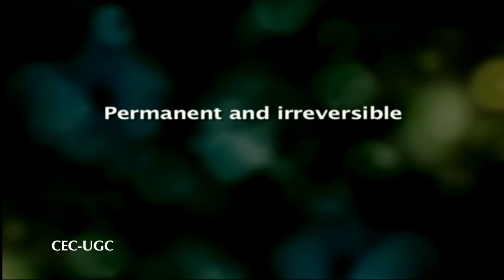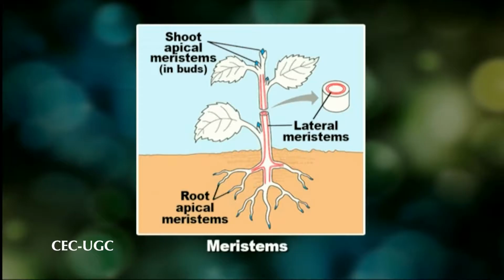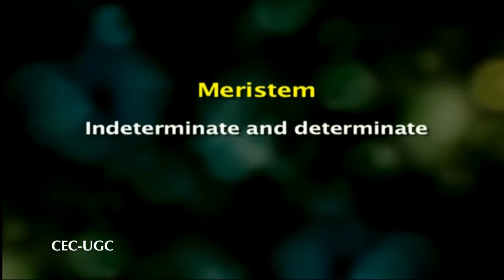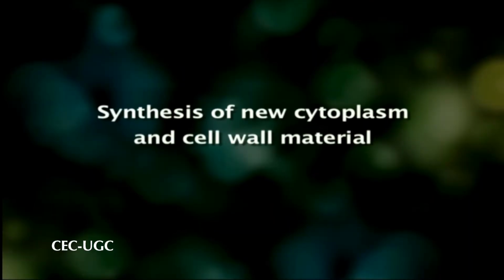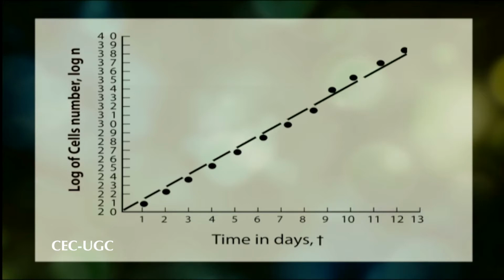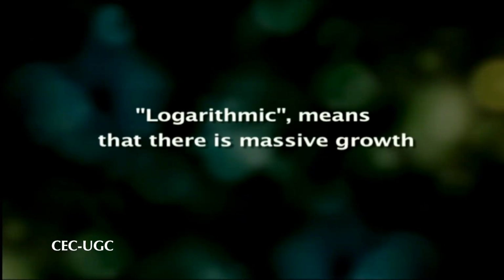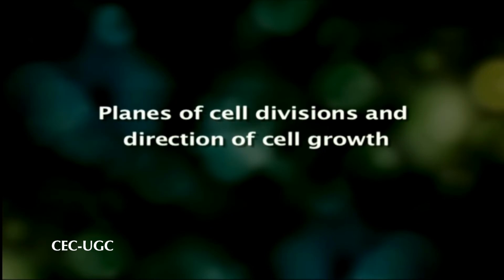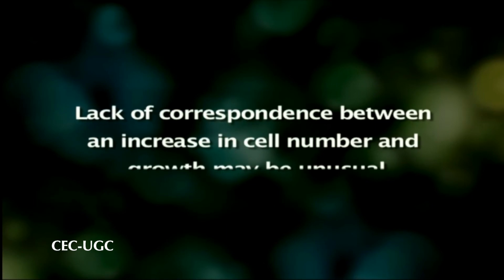Growth - Phases And Kinetics